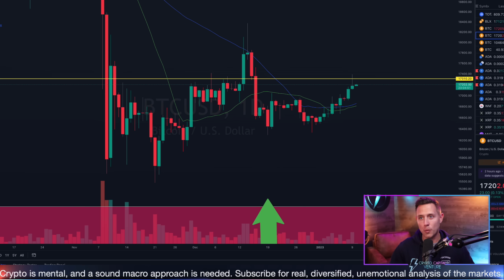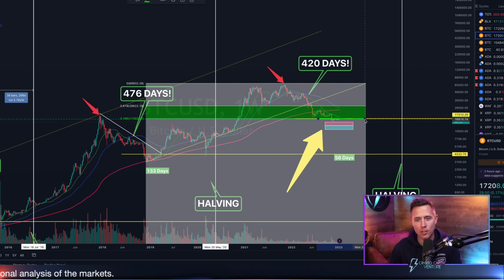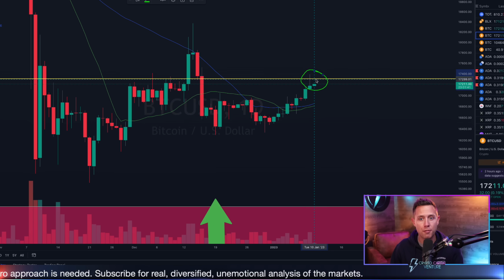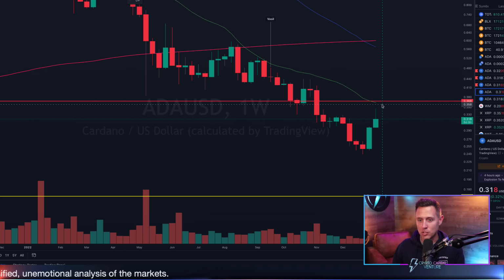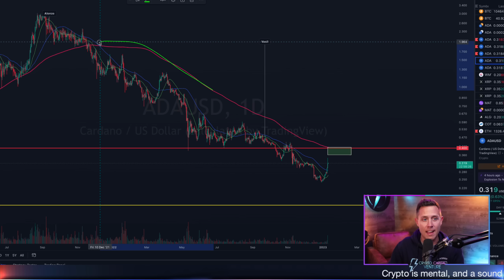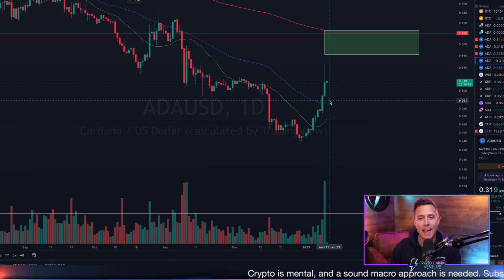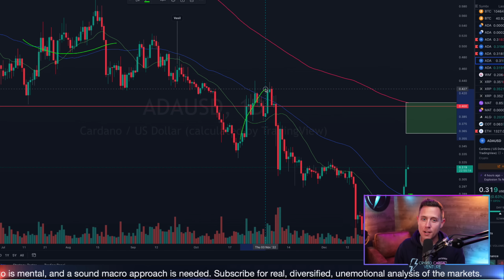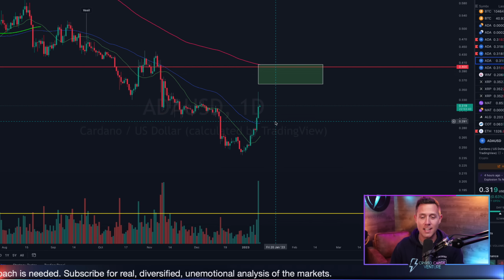BITCOIN URGENT DEADLINE APPROACHING (CARDANO BULLS PREPARE FOR PHASE 2)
Bitcoin has an urgent deadline on the the BTC charts as it concerns the macro cycles of bear to bull markets for all of crypto. Cardano bulls take a rest to prepare for a test of endurance as ADA price attempts to shift from bear to bull in this crypto bear market.